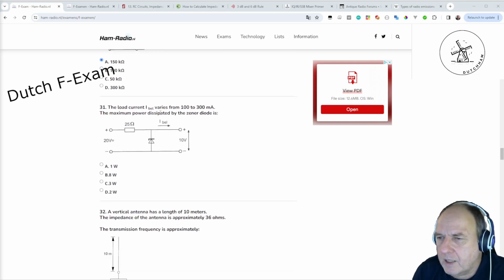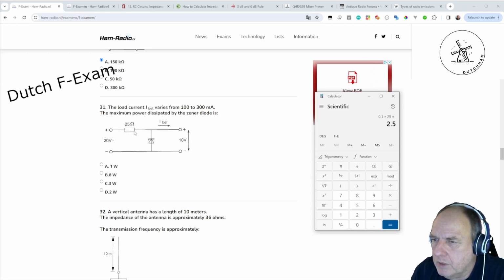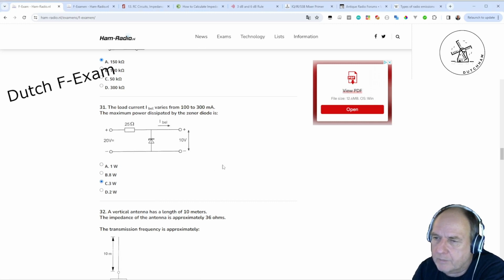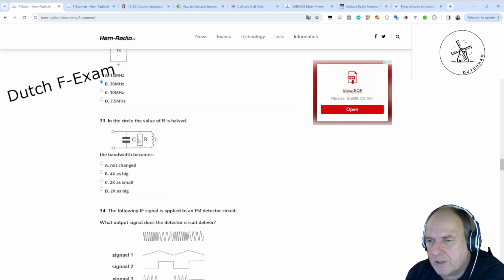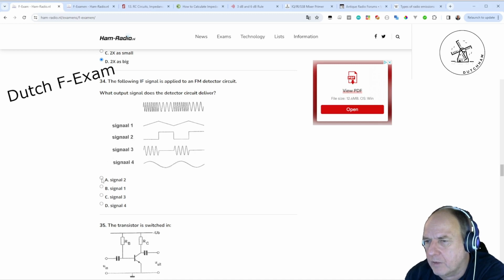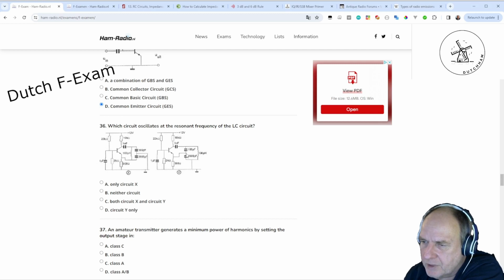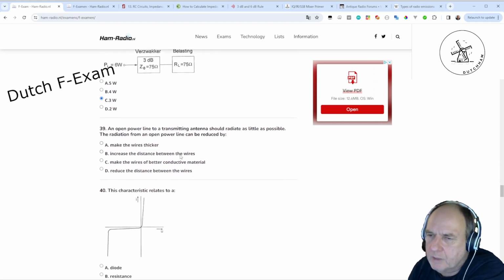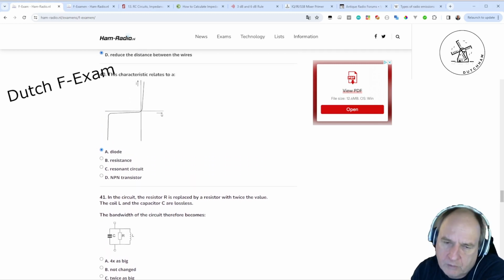Can I pass a Dutch F-exam without study? Part 4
Found a Dutch website, where you can try a HAM-radio exam for either the F or N license (Full or Novice).
Somewhere in the mid 80s I did an attempt, when I still lived in the Netherlands, for the old C-license. Back than we had A. B, C and D, both A and B had a code requirement, can't remember if C had HF privileges. Took lessons back then at my local IJmond Radio Club (PI4YRC) and tried the exam once. Guess life happened and lost interest interest to obtain a license.

I contacted the Agentschap Telecom a few years back, with the question if I could transfer my US obtained license to a Dutch license. They gave me the answer that an US General license could give me an Novice license and that obtaining an Extra license wouldn't matter as the highest I could receive was a Novice license.
To my understanding a foreigner, if they have a Dutch mailing address, can obtain a Dutch license. However the exam is only given in Dutch (no other languages are available).

I used Google translate to translate the website to English, however some things are not translated correctly.

The F-exam consists of 50 multiple choice questions, passing score is 35 answers correct.

Link to download an actual exam with an answer sheet, most recent exam of  June 24th 2020, for both Full and Novice (in dutch):

I recorded 5 sessions where I go through all 50 exam questions (10 per episode), tried to keep them short, but ended up between 18 and 30 minutes. Last episode I grade my attempt and see if I pass or not. Thinking about a 6th episode in which I will go over the mistakes I made.